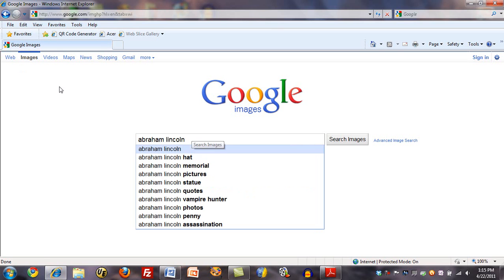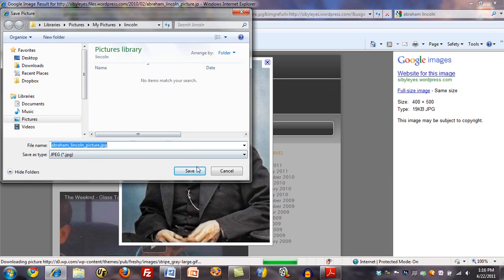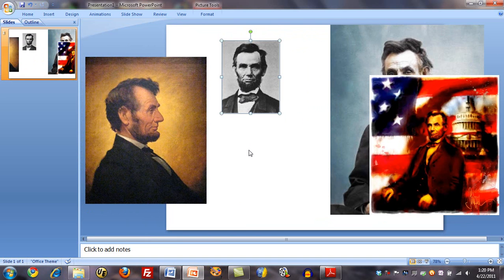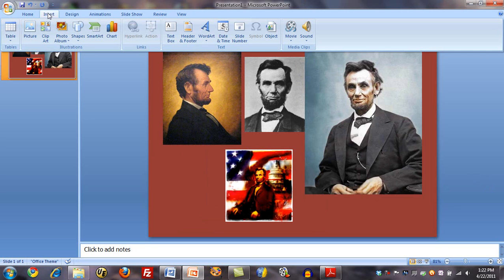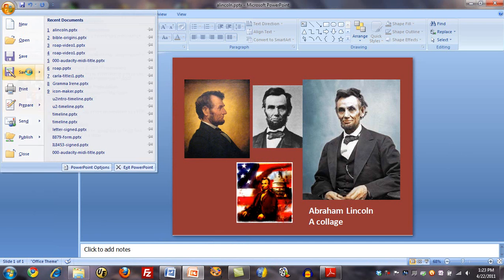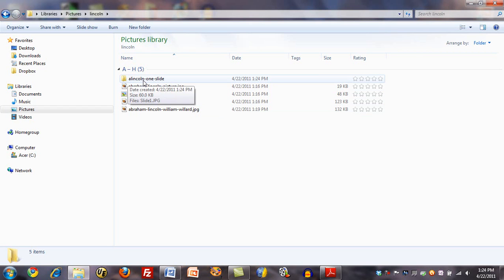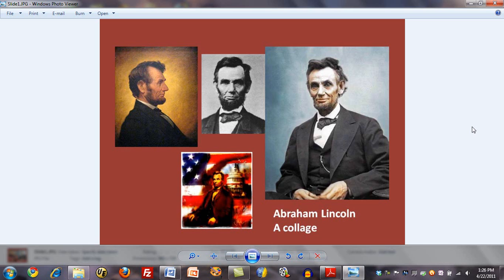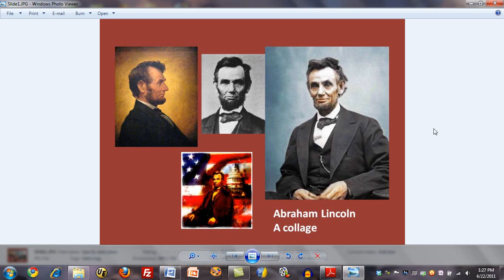Using PowerPoint as a Digital Photo Easel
You can use Microsoft PowerPoint to do more than simply make presentations. Insert multiple pictures in a slide, resize them as you wish, and arrange them to form a collage, then insert text boxes as labels or legends. Output the one or more slides each as a single .jpg file to share these with others as e-mail attachments of reasonable size. This is a tutorial for my CSC-200 course at DePaul University where using PowerPoint in this way is part of project 2.2.